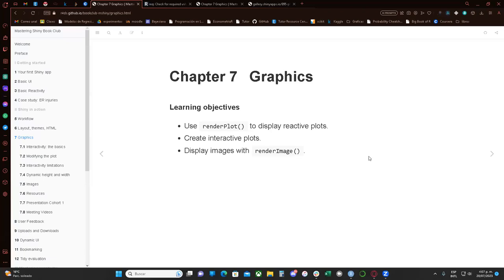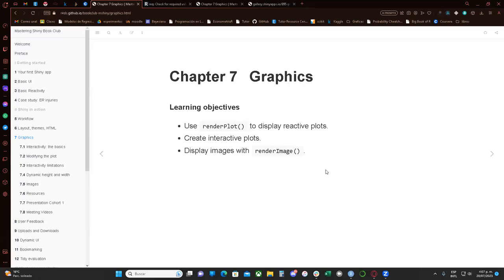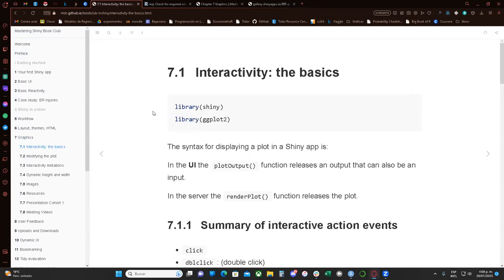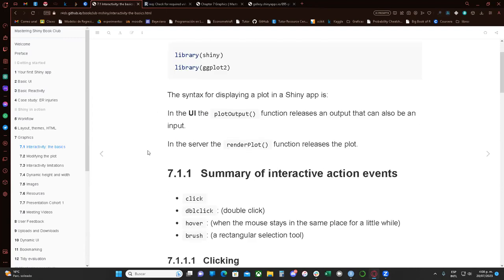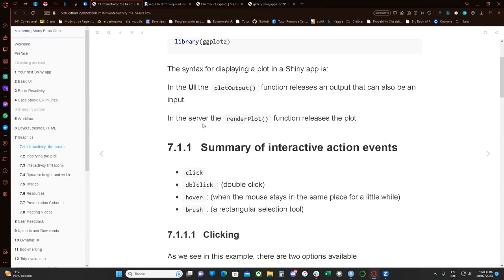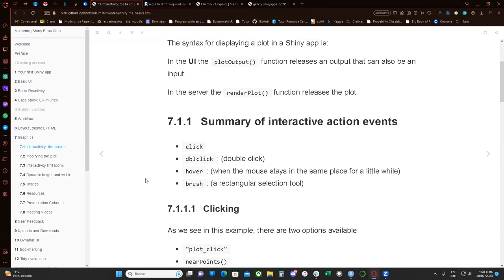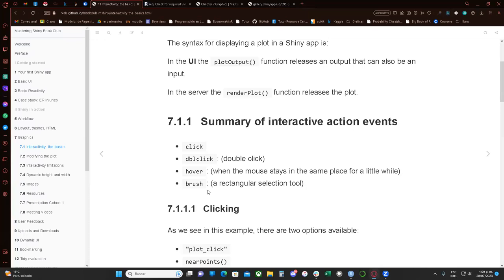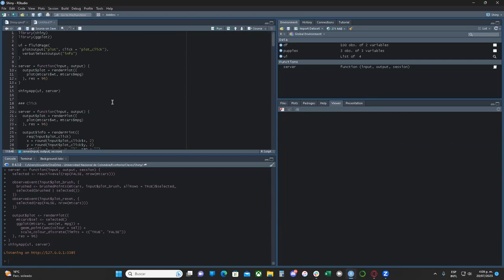Mastering Shiny: Graphics (mshiny05 7)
Mateo Vega leads a discussion of Chapter 7 ("Graphics") from Mastering Shiny by Hadley Wickham on 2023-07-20, with the DSLC mshiny Book Club. Cohort 05